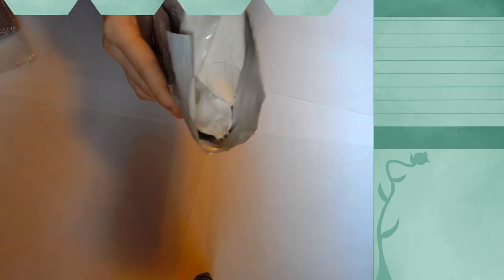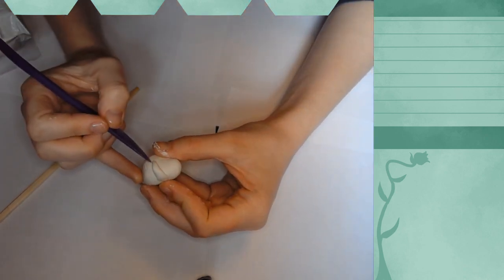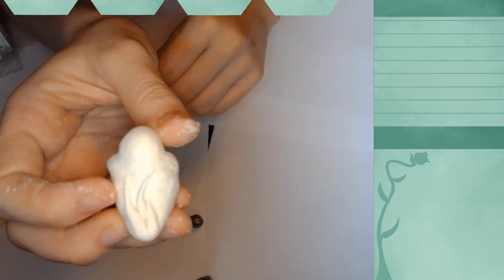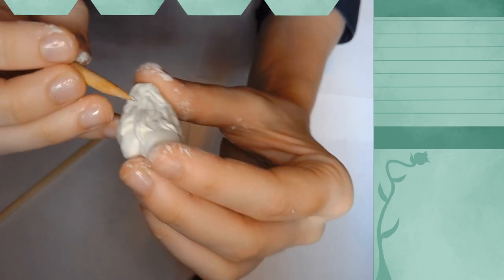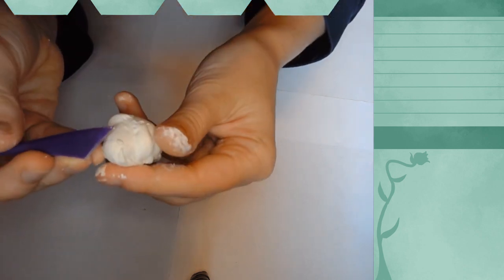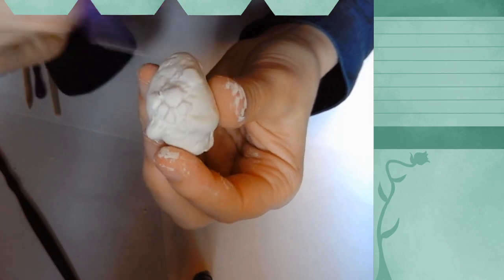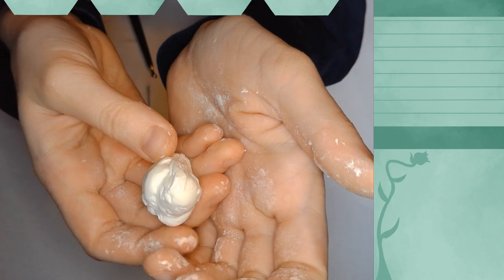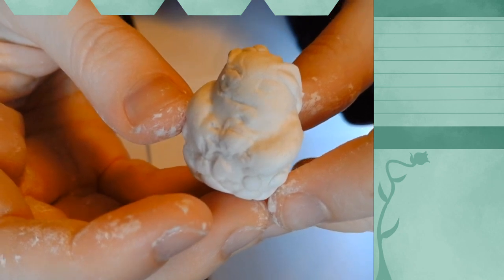Sculpture stream! Air-dry clay!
Stream starts at 5:34